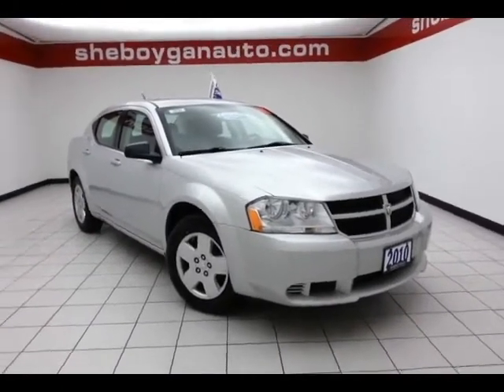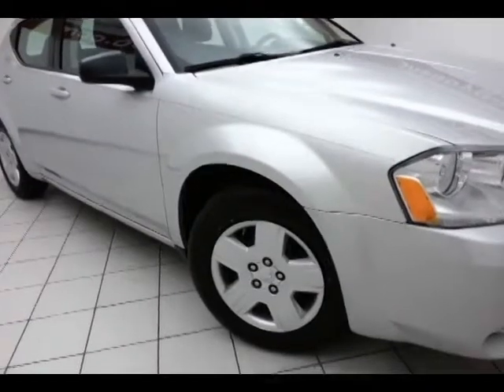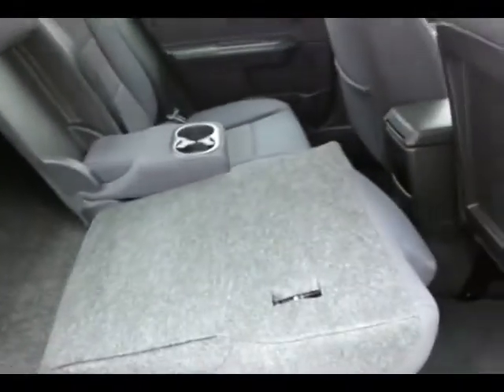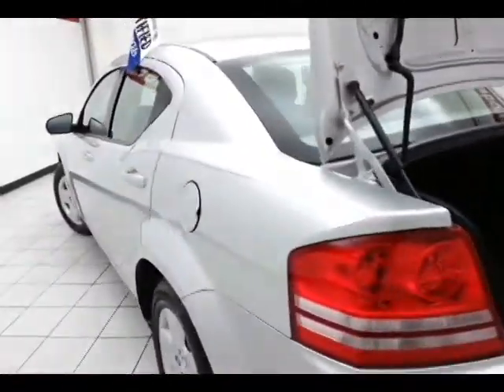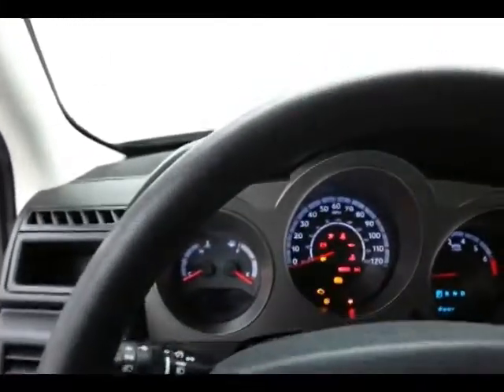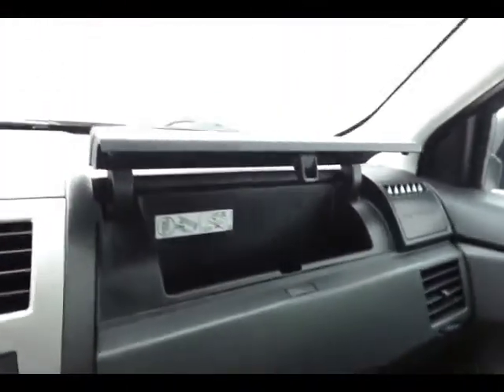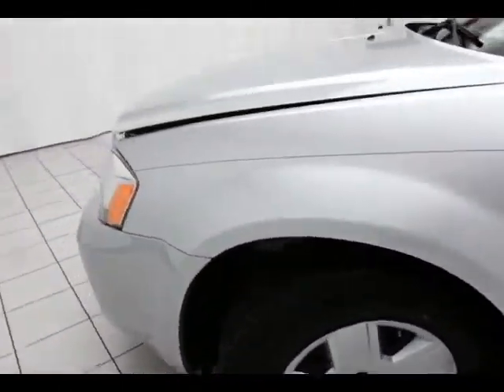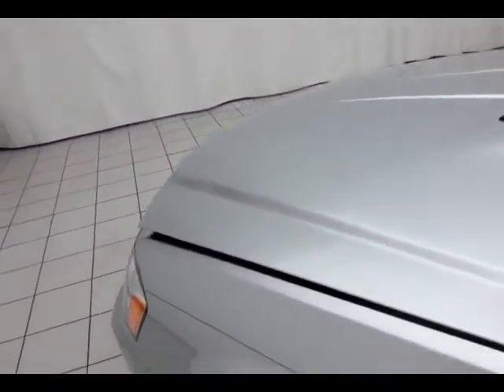2010 Dodge Avenger Appleton WI Green Bay, WI B2839X - SOLD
Year: 2010
Make: Dodge
Model: Avenger
Trim: SXT
Engine: 2.4L 4 cyls
Transmission: Automatic 4-Speed
Color: Bright Silver Metallic Clearcoat
Mileage: 64356
Stock #: B2839X
Hey!! Look right here!! Gas miser!!! 27 MPG Hwy!! There is no better time than now to buy this limitless 2010 Dodge Avenger SXT... Safety Features Include: ABS Curtain airbags Passenger Airbag...It has nice features like: Power locks Power windows Auto Air conditioning Cruise control...Hey!! Look right here!! There is no better time than now to buy this limitless 2010 Dodge Avenger SXT... Safety Features Include: ABS Curtain airbags Passenger Airbag...Standard features include: Remote power door locks Power windows with 1 one-touch Automatic Transmission 4-wheel ABS brakes Air conditioning Cruise control Head airbags - Curtain 1st and 2nd row Passenger Airbag 173 hp horsepower 2.4 liter inline 4 cylinder DOHC engine Multi-function remote - Trunk/hatch/door/tailgate Power mirrors Tilt and telescopic steering wheel 4 Doors Front-wheel drive Fuel economy EPA highway (mpg): 27 and EPA city (mpg): 19 Tachometer External temperature display Interior air filtration Clock - In-radio display Speed-proportional power steering Front seat type - Bucket Rear bench seats Intermittent window wipers Privacy/tinted glass Speed sensitive window wipers Rear defogger Center Console - Full with covered storage...It has nice features like: Power locks Power windows Auto Air conditioning Cruise control...Gas miser!!! 27 MPG Hwy!! You'll be hard pressed to find a cleaner Sedan than this great creampuff! Hey!! Look right here!! Gas miser!!! 27 MPG Hwy!! There is no better time than now to buy this limitless 2010 Dodge Avenger SXT... Safety Features Include: ABS Curtain airbags Passenger Airbag...It